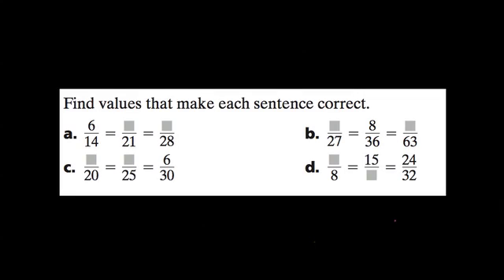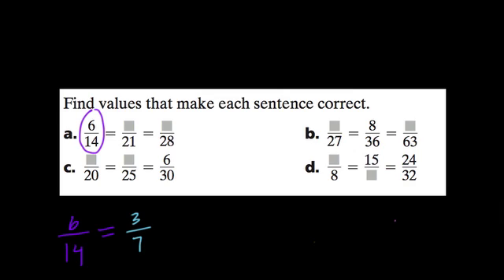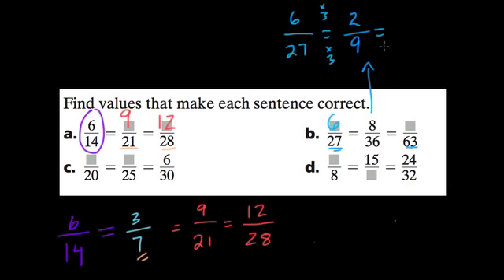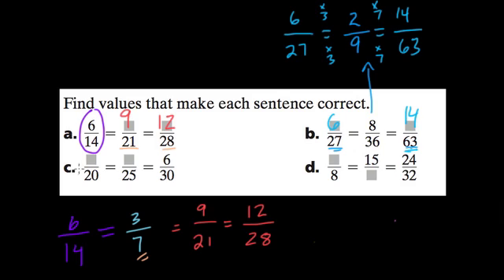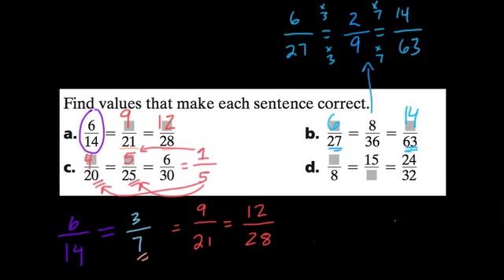Proportion Practice 2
Comparing strings of equivalent fractions